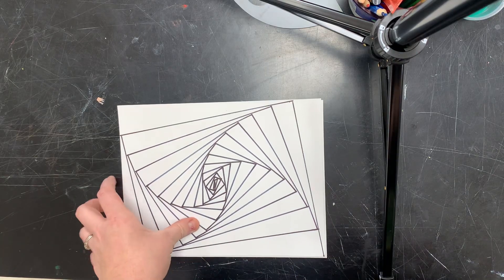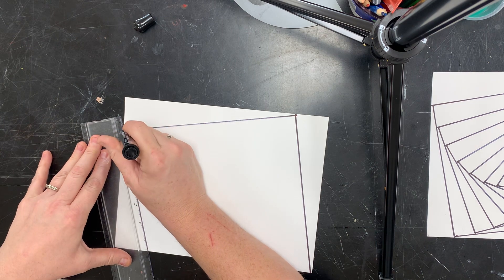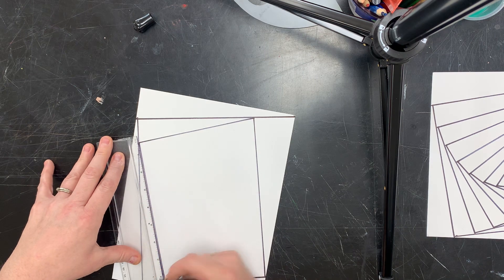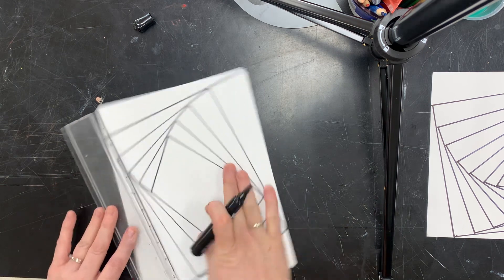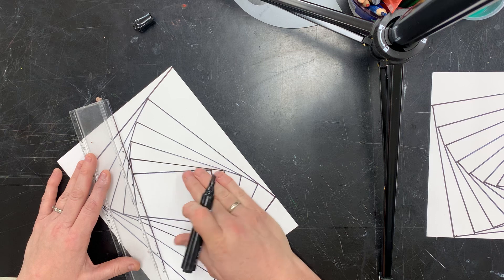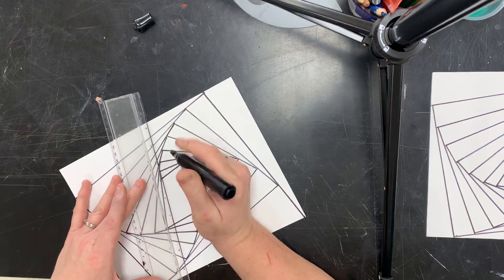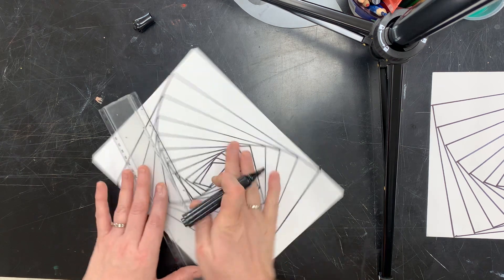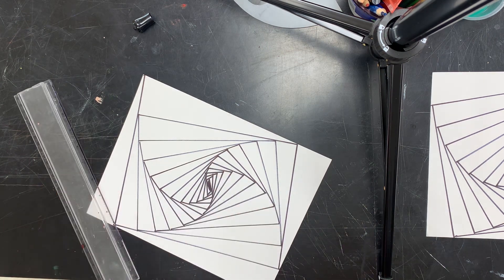Art in Motion Optical Illusion Page ideas, part 3